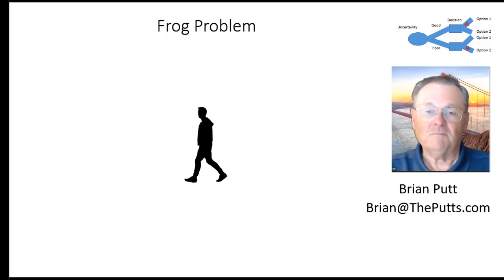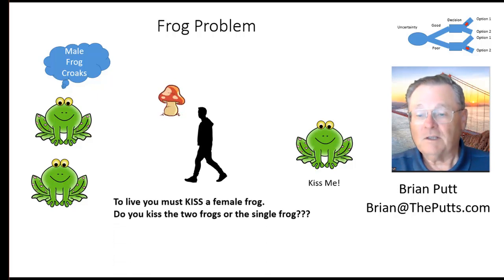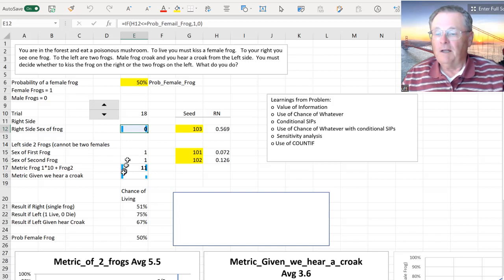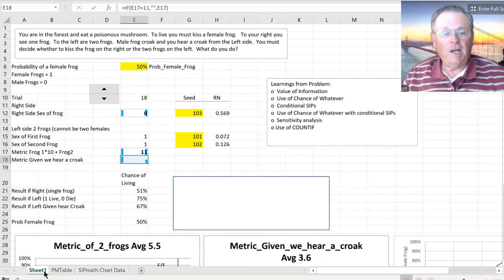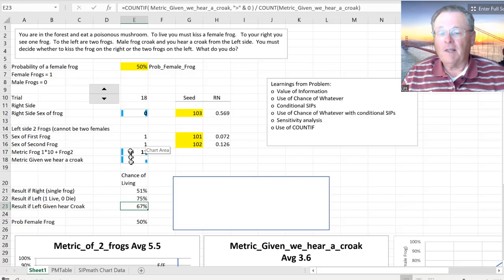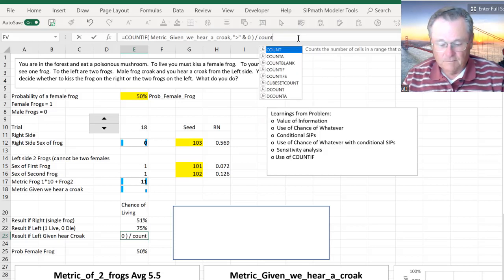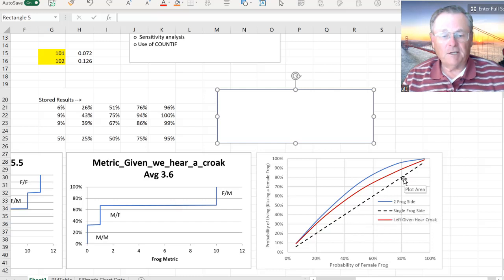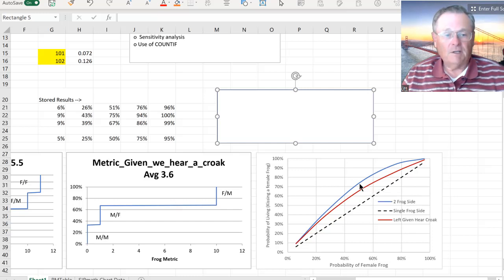Frog Problem - Excel Simulation Solution with sensitivity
Use SIPmath tool and Excel to evaluate the Frog Problem.  Explore sensitivity to the Female Frog probability. Email for copy of model